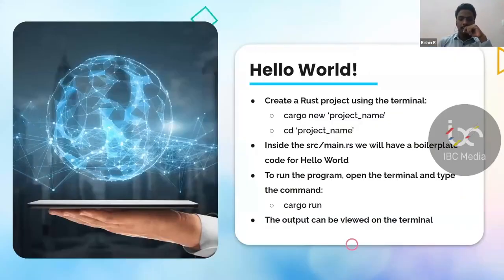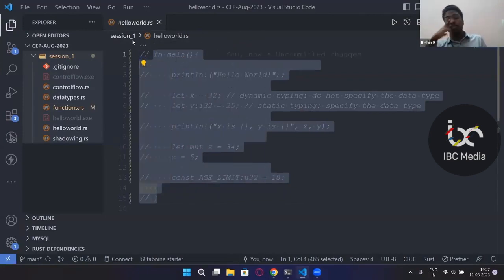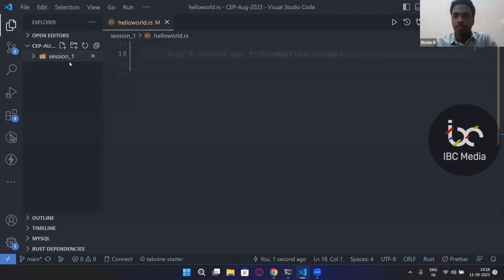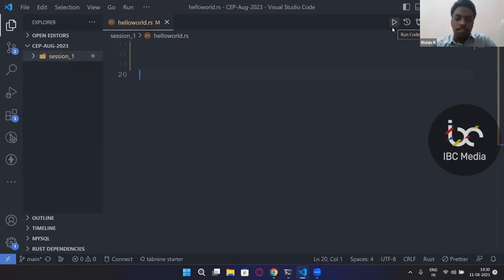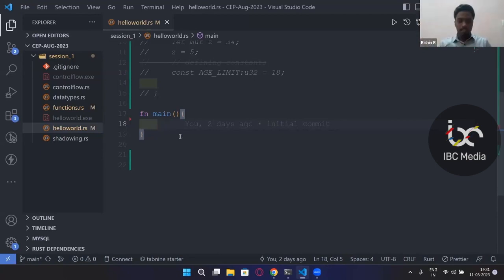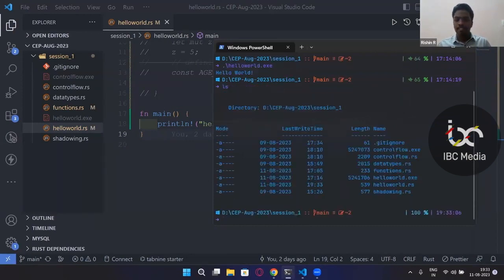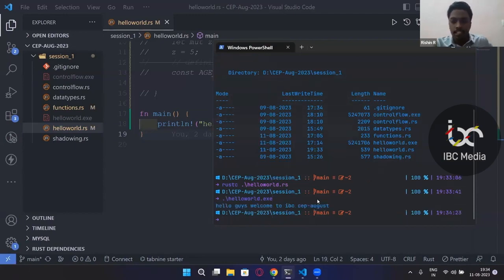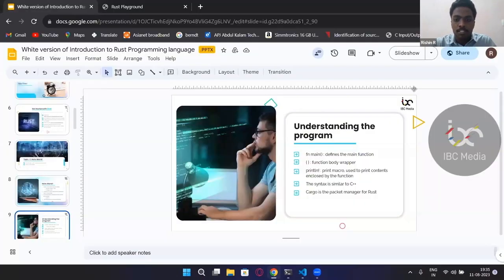Rust Programming - Write your first program in Rust